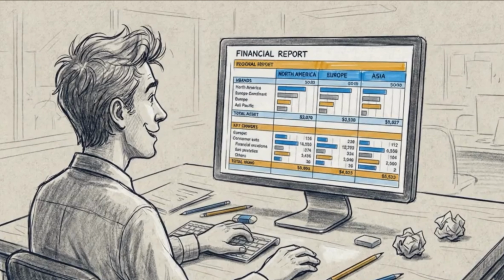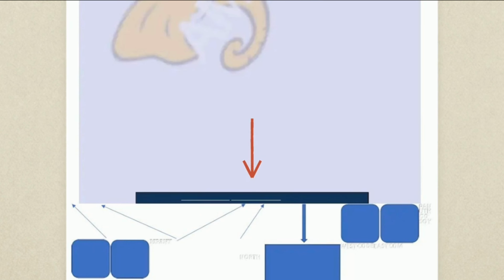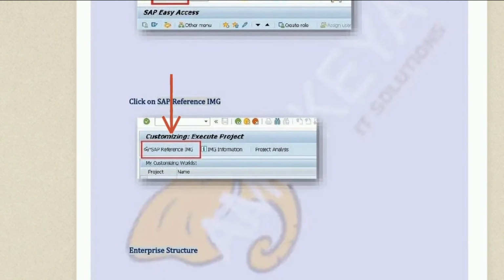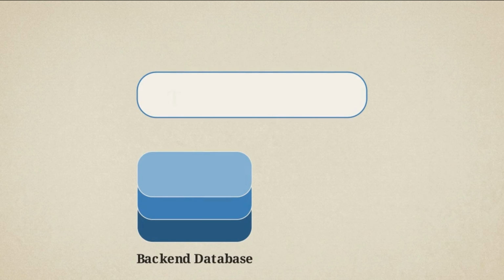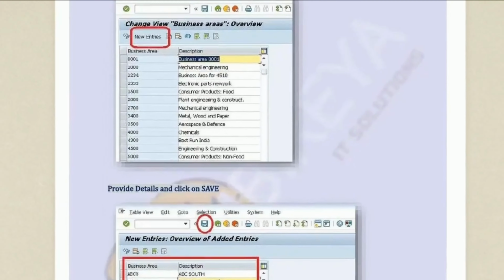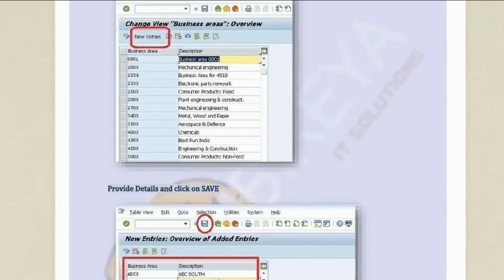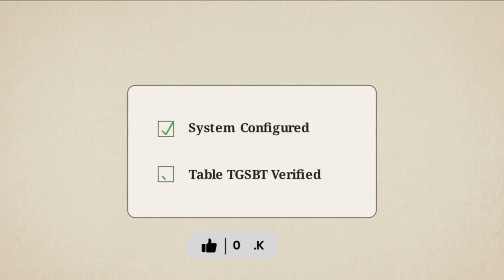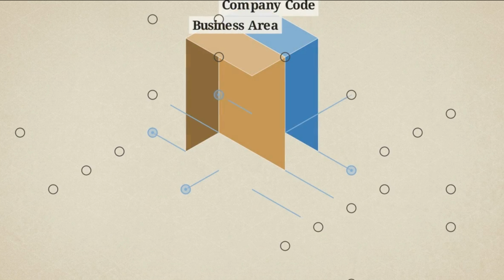How to create Business Area in SAP Fico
Welcome back to another Tatva Tech tutorial! In this session, we break down how to effectively segment your global enterprise in SAP by creating and configuring a Business Area. Whether you need to track financials by geographic region (North, South) or by functional division (Manufacturing, Services), setting up Business Areas is a foundational step for generating accurate, segmented Balance Sheets and Profit & Loss statements.

We’ll walk you through the exact organizational logic, navigate the SPRO implementation guide (including T-Code OX03), and share a critical best practice: verifying your configuration directly in the backend database table (TGSBT).

🚀 Level up your ERP skills:
Interested in taking your expertise further? Check out our premium SAP FICO + AI Training course here: [Insert Link to Course]